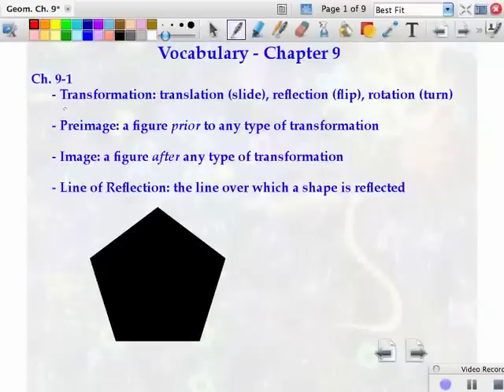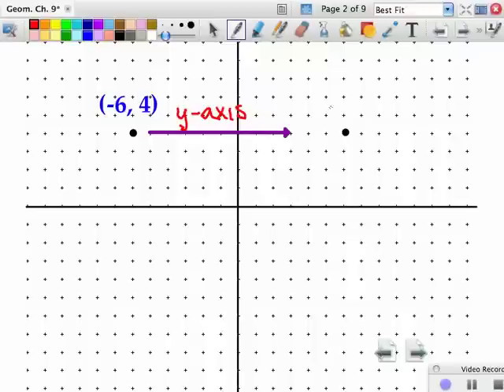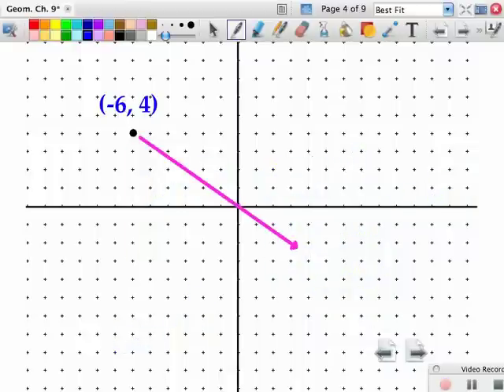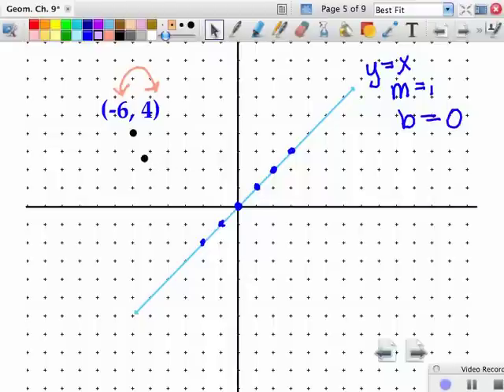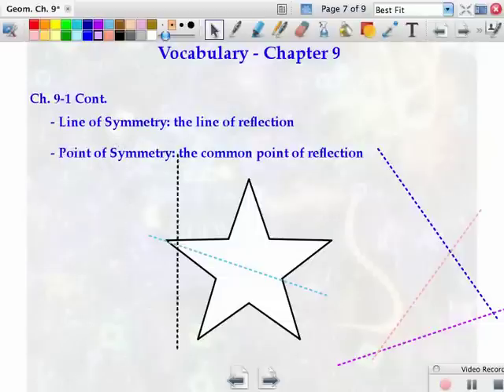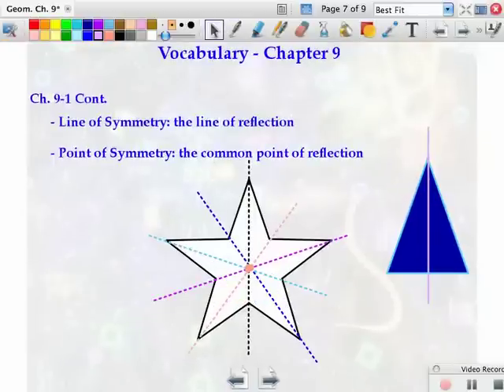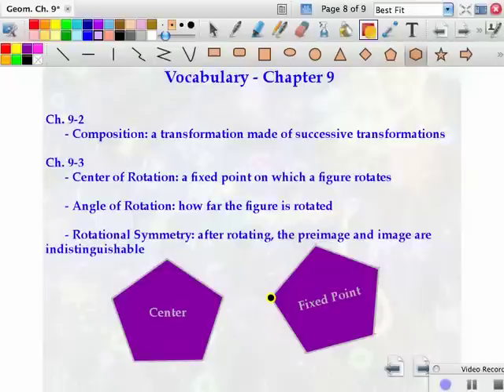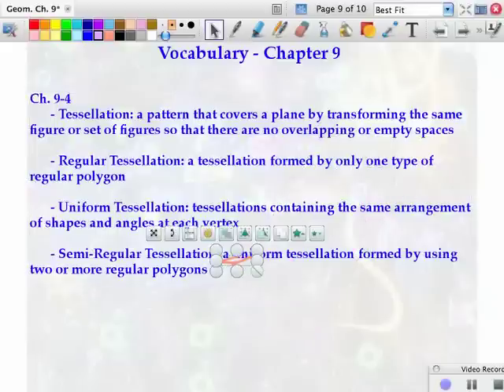Geometry: Ch. 9 Transformations